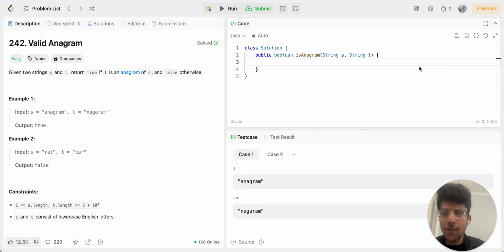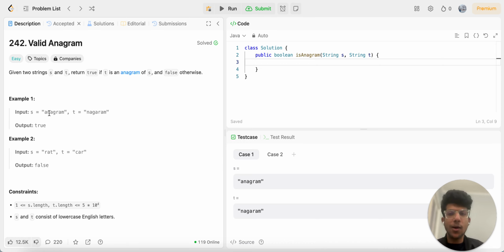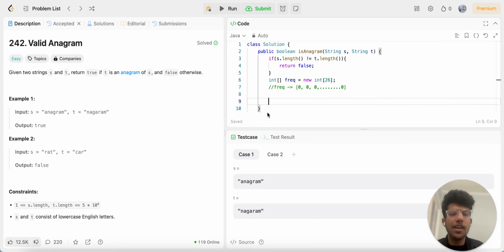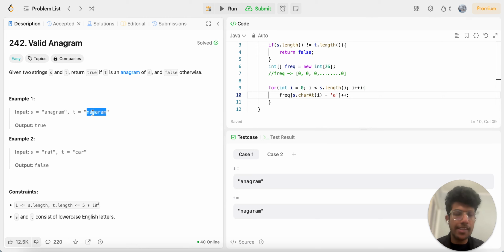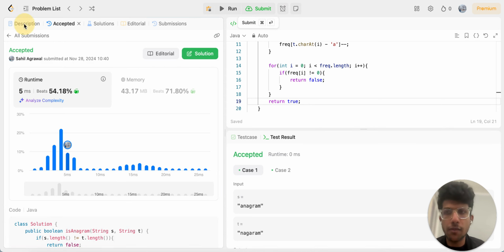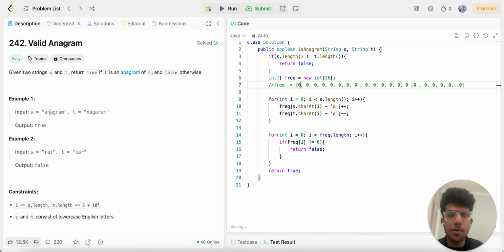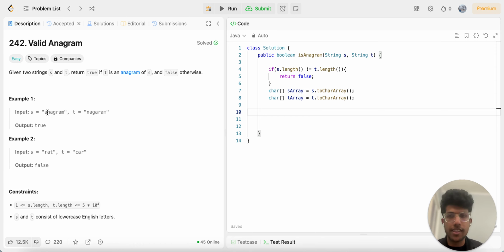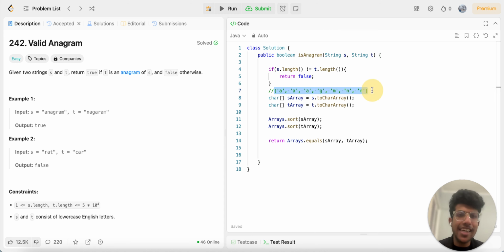Valid Anagram | Optimal Java Solution Explained Step-by-Step | Blind 75 | Leetcode | String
Can two strings be rearranged to form each other? Let's find out! In this video, we solve the Valid Anagram problem, a commonly asked question in coding interviews.

🔑 What you'll learn:
✅ Optimal O(n) solution using a frequency array
✅ Why this solution is faster than sorting or using HashMaps
✅ Complete explanation with time and space complexity analysis

📌 Problem Statement:
Check if two strings are anagrams of each other. An anagram means the characters of one string can be rearranged to form the other.

Code written in Java, broken down step by step for easy understanding.

Whether you're preparing for interviews at top tech companies or improving your coding skills, this video is for you!